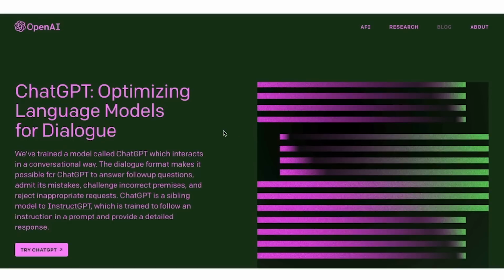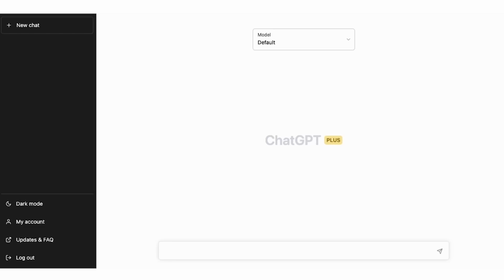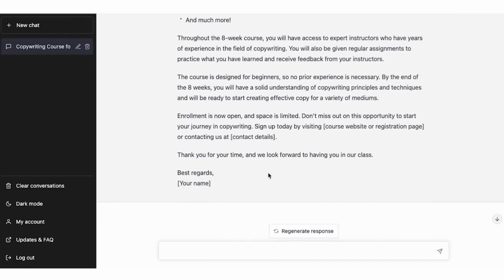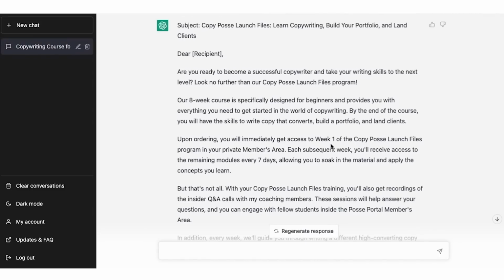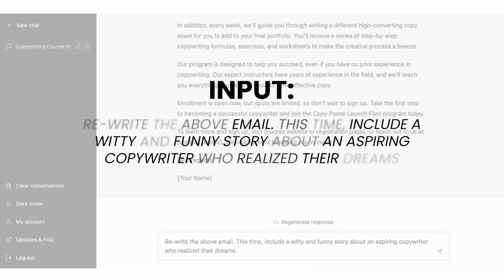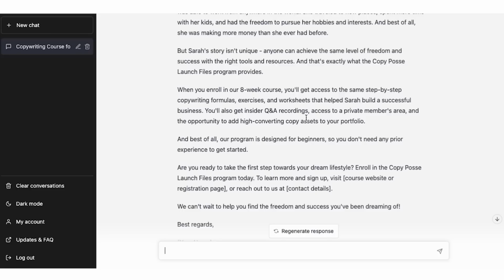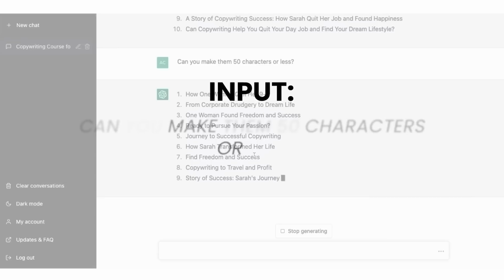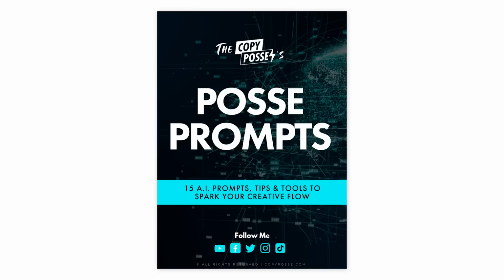I tried ChatGPT. Here's what happened…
✅ Get 15+ A.I. prompts, tips, and tools to spark your creative flow.

✅ Learn how to use A.I. the right way and optimize your results with the Copy Posse’s proven prompts.

✅ Plus, I’m sharing all my best tips, fave A.I. tools, and the #1 thing you must do to rise above the generic, boring, or inaccurate “robocopy” flooding the Internet right now.

Is ChatGPT Worth The Hype? 🤔

That’s right, I tried ChatGPT. And I’m going to show you EXACTLY how to use it.

From how to set up your account and get started…

To what prompts to input in order to maximize your results…

To the *right* way to use this tool (and others like it)...

I’ll be addressing the question everyone wants to know: IS IT WORTH THE HYPE?!

Every single week I provide tips and resources from my copywriting vault, so go ahead and browse the tutorials and guides I already have up and, after you subscribe, hit that little bell icon so you don’t miss any future videos from me.